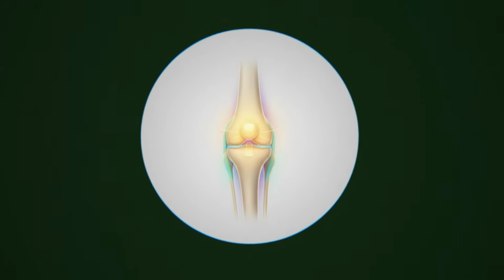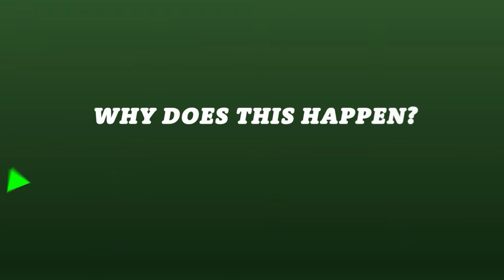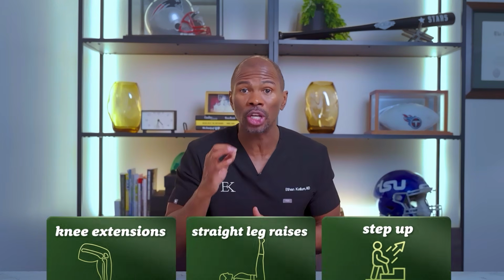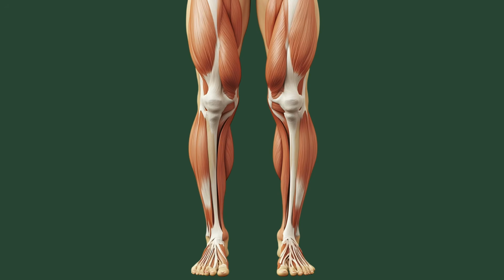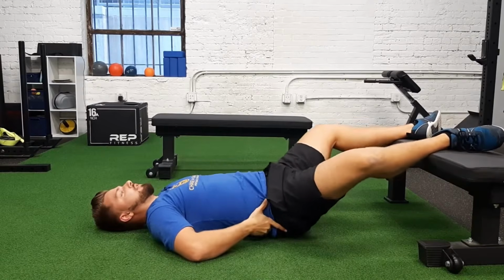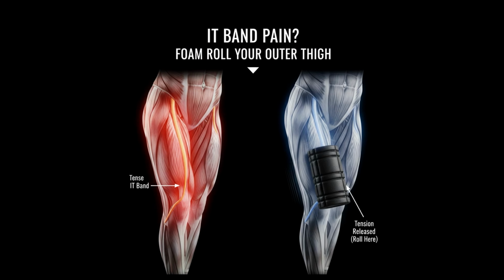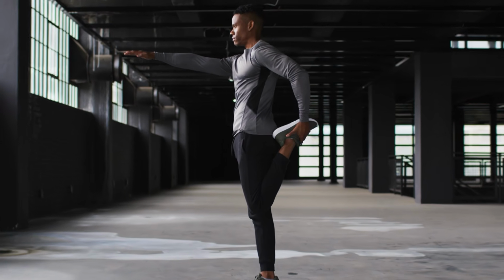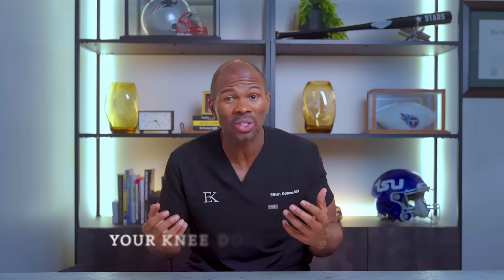Knee Pain? Check This Spot First Before Wasting Months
FREE GUIDE – KNEE PAIN RELIEF IN UNDER 5 MINUTES

Dr. Ethan Kellum, an orthopedic doctor, explains that knee pain causes are often specific to their location. Ignoring this distinction and treating the wrong area is a common mistake that can worsen knee problems. Understanding the precise location of your knee injury is crucial for effective treatment and recovery. 🩺

In this video, you’ll learn:
• What front knee pain usually means and why kneecap tracking matters
• How to recognize meniscus and MCL problems on the inside of the knee
• Why outside knee pain is often caused by IT band friction
• What back knee pain usually signals, including Baker’s cysts
• How to tell the difference between muscle imbalance and structural injury
• The red flags that should never be ignored
• Why treating the wrong pain zone wastes months of recovery time
• How to start addressing the root cause of your knee pain

Start by downloading the free guide below.

0:00 Intro
0:40 Why Location Is Everything
1:13 Front Knee Pain
2:30 Inside Knee Pain
4:20 Outside Knee Pain
5:45 Back Knee Pain
7:35 Outro

Recommended Resources

Follow Dr. Kellum